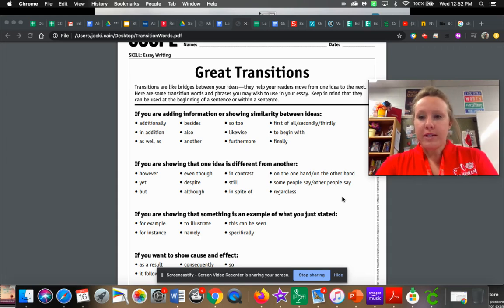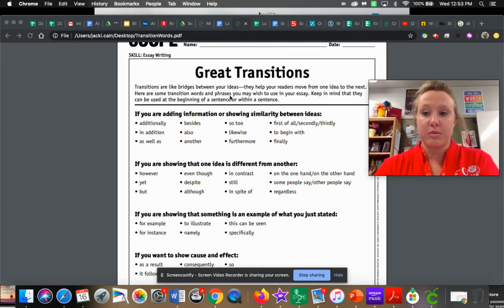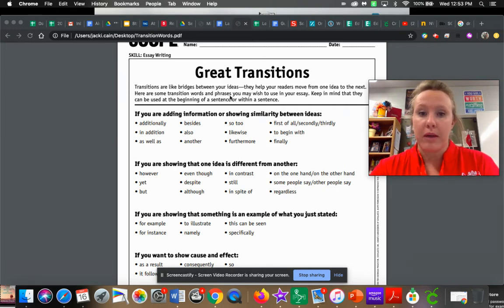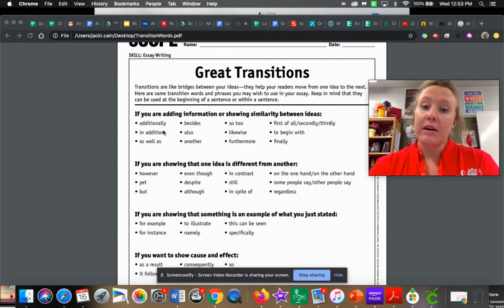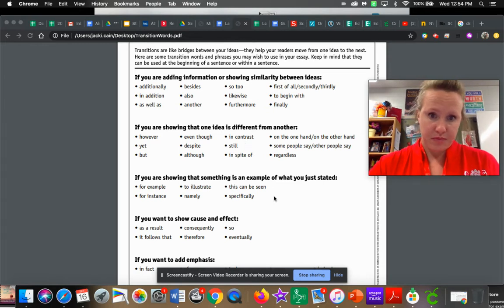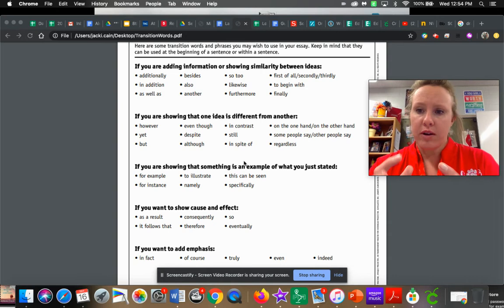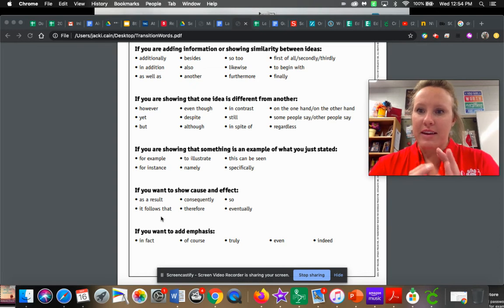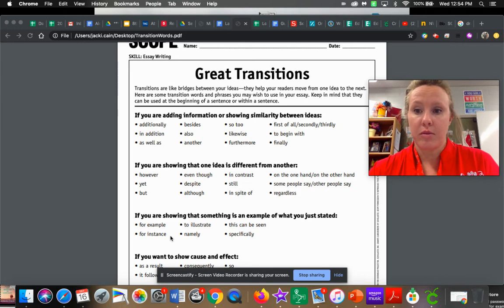Transition Words Review